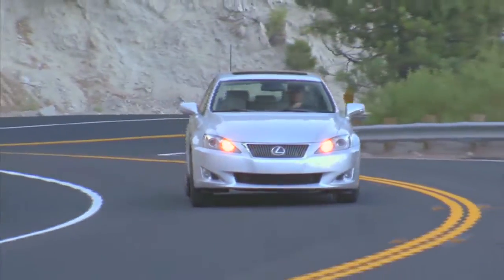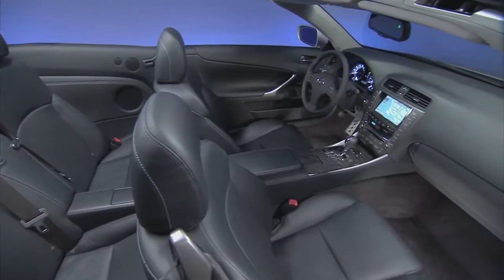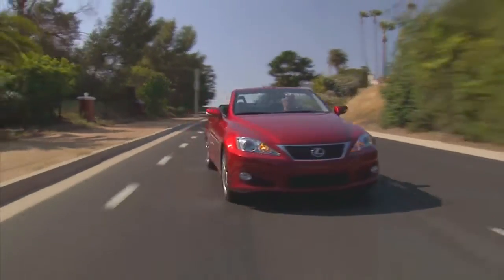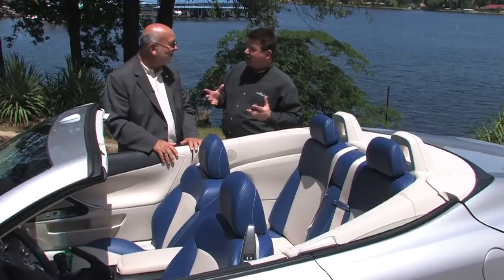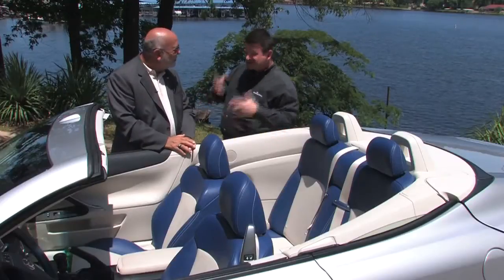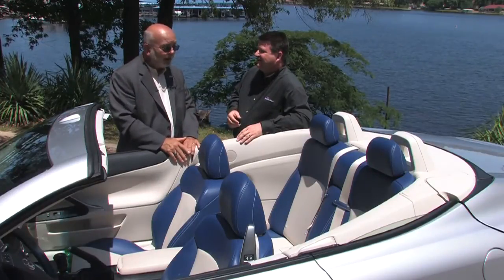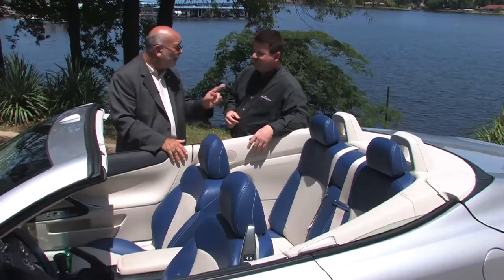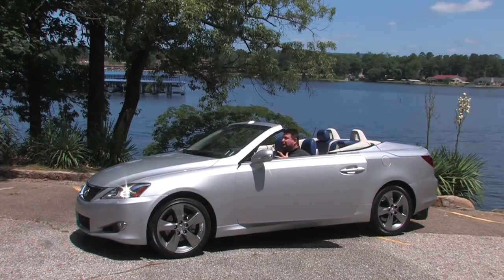Lexus IS C - ALL NEW - Convertible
Vince Bodiford of TheWeekendDrive.com takes a look at the brand new Lexus IS C cabriolet convertible.